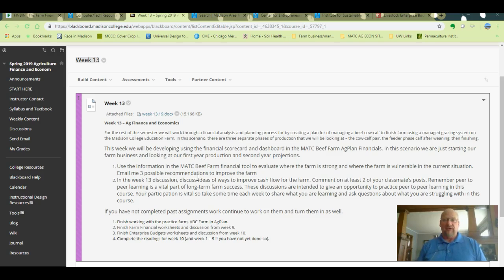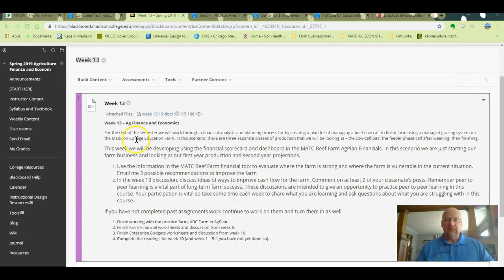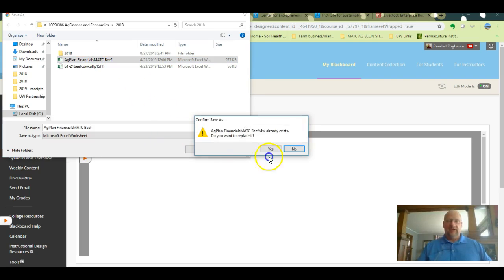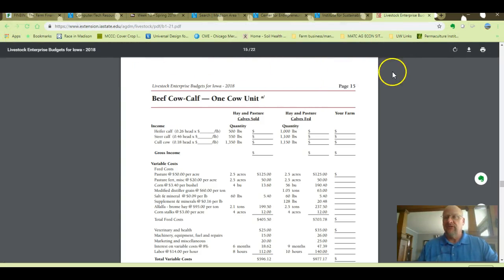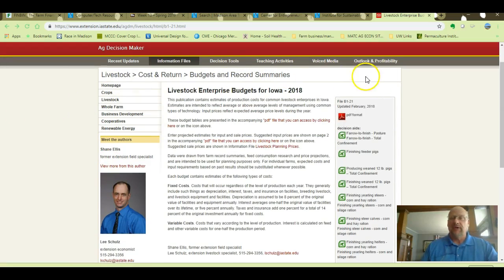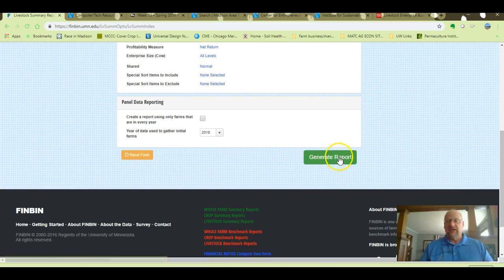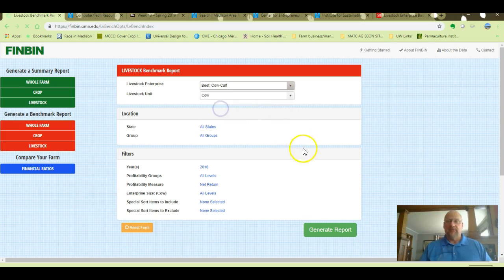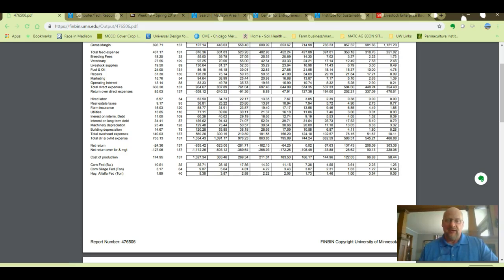Week 13 Ag Finance and Economics